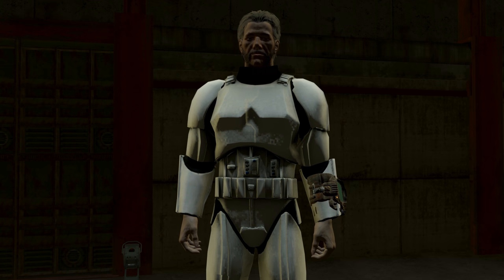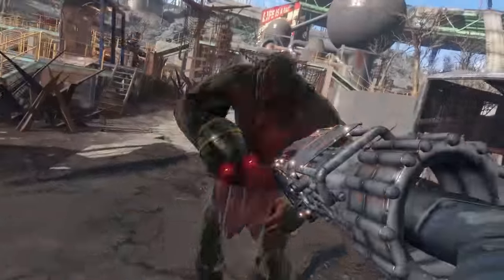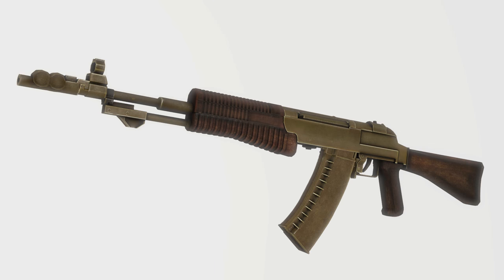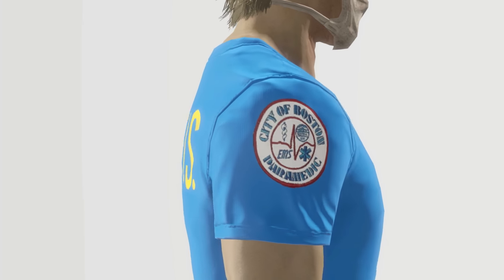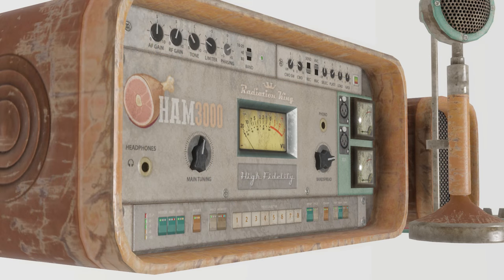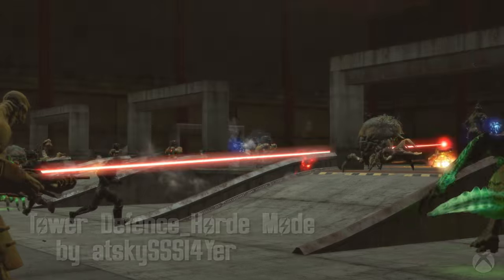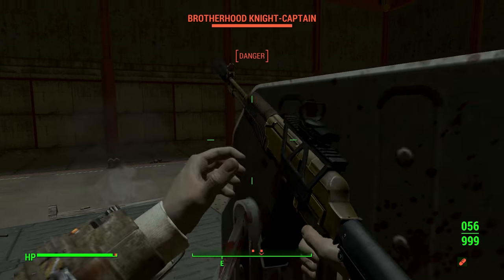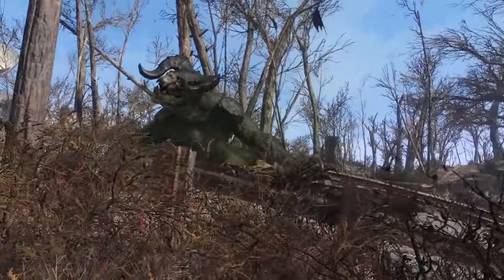Fallout 4 Mods Week 34 - Battle Arena - Star Wars Armor!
The line must be drawn here! - "Captain Chewbacca , Farscape"

==WEAPONS==

The Kanabo - A Feudal Japanese Whacking Instrument by MikeMoore

The Gravity Fist - A Heavy Unarmed Energy Weapon by MikeMoore

==ARMOR==

==TEXTURES==

Retextured Chems - Ephla's Unique Chems v.2 by Ben Ephla

==GAMEPLAY==

==WEIRD==